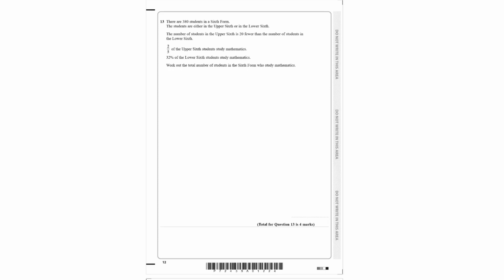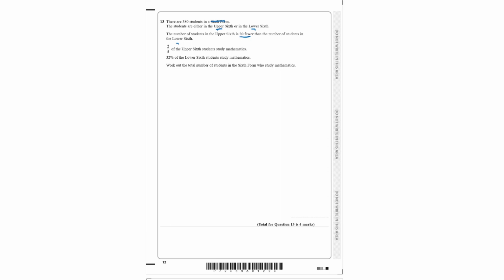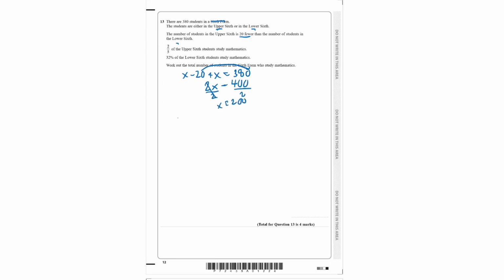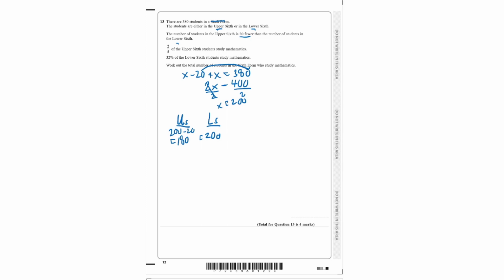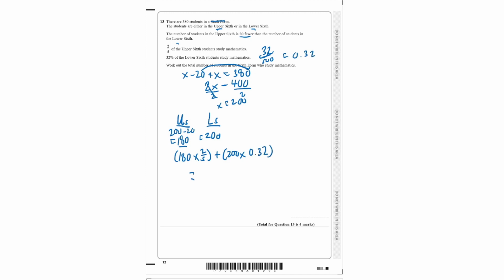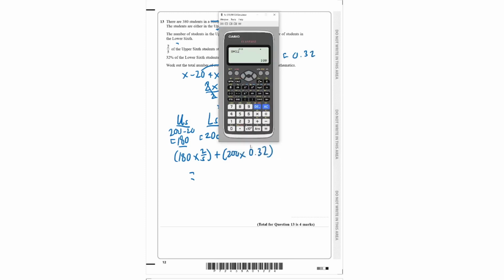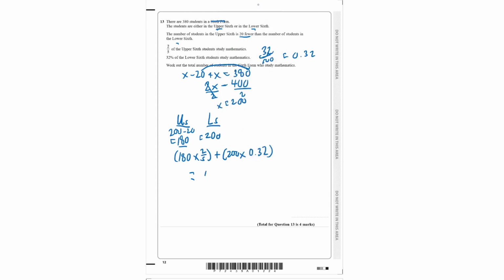Q13 2F (Jan-2023)